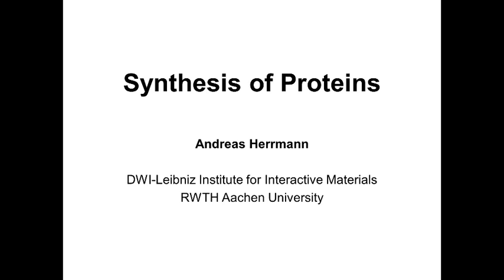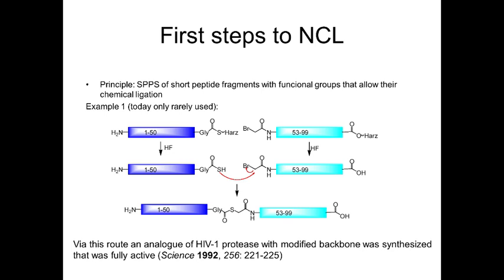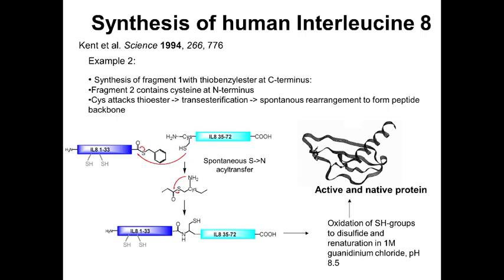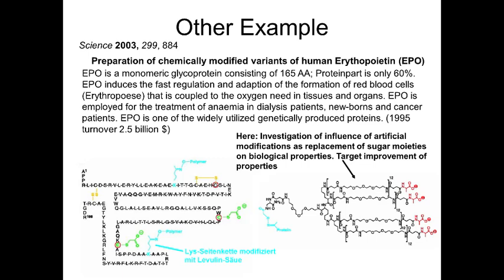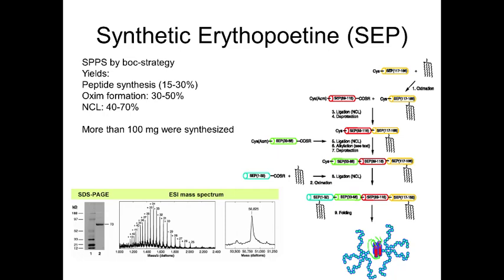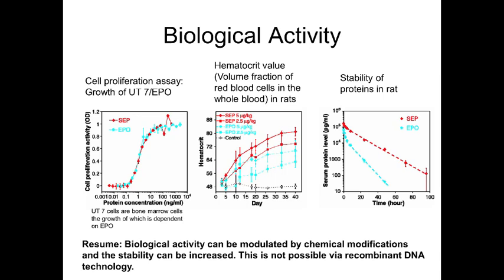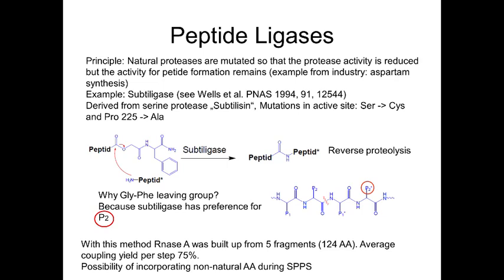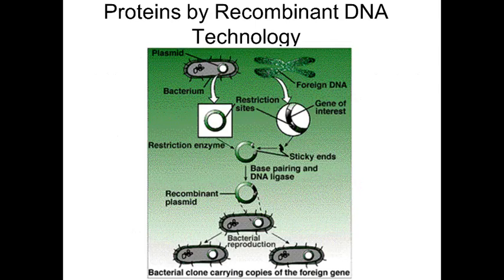AH protein lecture 3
This third lecture brings it all together! Now that you know how to build short peptide chains (from Lecture 2), Dr. Herrmann explains how to stick those fragments together to build massive proteins using two very important techniques. This directly ties into your "Questions polypeptides" worksheet.
Here is the breakdown of the lecture with timestamps directly connected to potential exam topics and worksheet questions:

00:56 Peptide Fragment Condensation: The concept of building large proteins by connecting smaller, solid-phase synthesized fragments.
01:53 Before Native Chemical Ligation (NCL): Early attempts created non-native bonds (e.g., thioester bonds in HIV-1 protease) because linking giant peptides natively was too hard.
03:45 Native Chemical Ligation (NCL): Dr. Herrmann introduces Steve Kent's revolutionary 1994 method. NCL requires a C-terminal thioester on the first fragment and an N-terminal cysteine on the second fragment. They react to form a natural peptide bond!
06:37 Application of NCL (Synthetic EPO): He explains how NCL was used to build a fully functional synthetic Erythropoietin (EPO), swapping native sugars with synthetic PEG chains to make it more stable in blood.
14:30 Peptide Ligases (Subtiligase): A completely different approach using engineered enzymes. He introduces Subtiligase, an engineered protease where serine is swapped for cysteine to reverse its function (stitching peptides together instead of cutting them). This connects directly to the Subtiligase PDF you uploaded!
18:27 Recombinant DNA Technology: A brief overview of using biological plasmids in bacteria to synthesize huge proteins when synthetic chemical modifications aren't necessary.

Connecting to Worksheet Question 3:
Your worksheet asks you to provide a synthetic strategy for "Crambin," a 46-amino acid protein, by connecting three fragments.
Look closely at the NCL requirement starting at 03:45. NCL specifically requires the second fragment to start with a certain amino acid. If you break the Crambin sequence into three pieces, what specific amino acid must be at the beginning of fragment 2 and fragment 3 for this ligation to work?